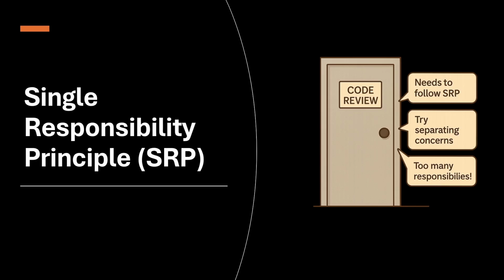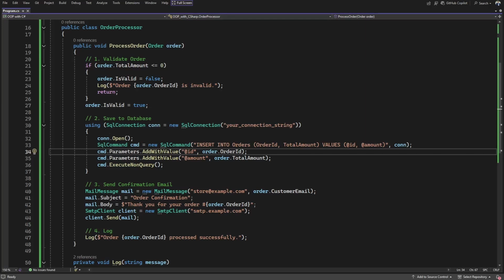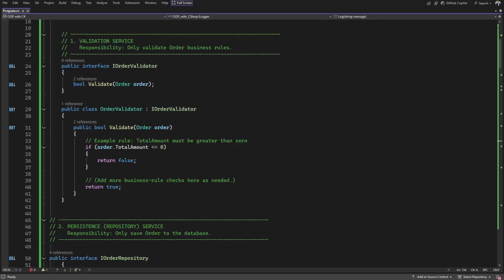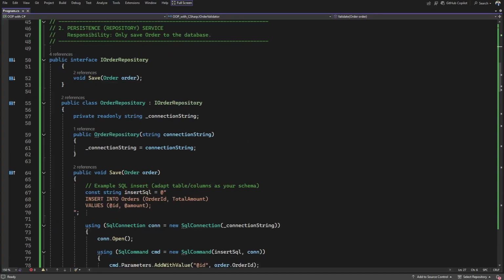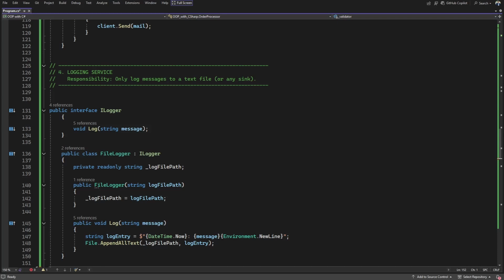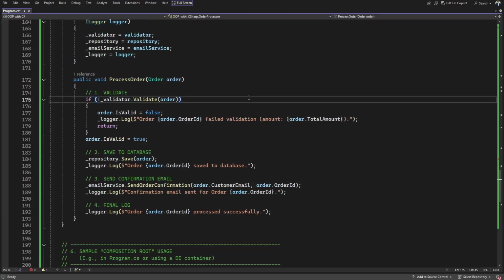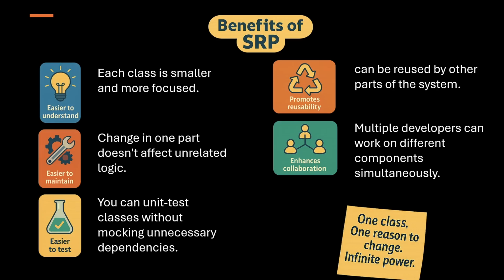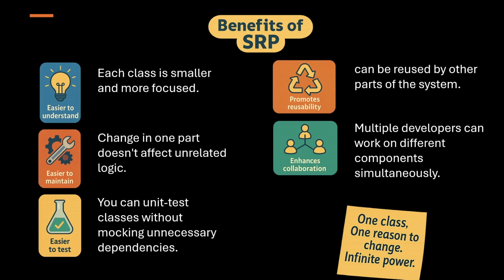Single Responsibility Principle in C# 🚀 | SOLID Principles Explained with Real Examples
Master the Single Responsibility Principle (SRP) in C# — one of the core SOLID principles of object-oriented programming! In this video, you'll learn:
✅ What SRP is and why it matters
✅ How to apply SRP in real-world C# projects
✅ Easy-to-understand code examples and Benefits

Whether you're a beginner learning clean code or a developer preparing for interviews, this video will help you write better, maintainable, and scalable C# applications.